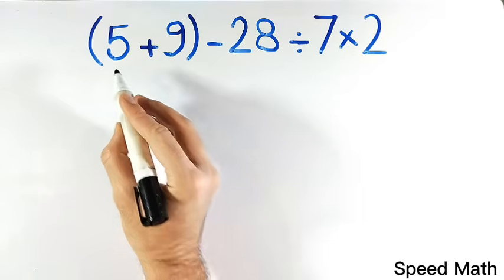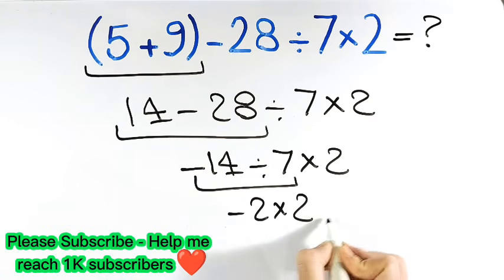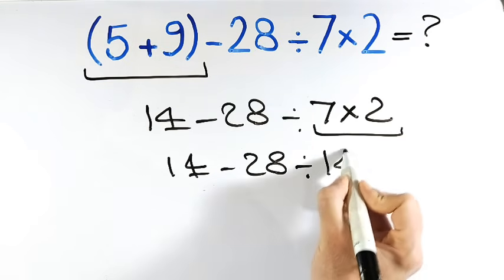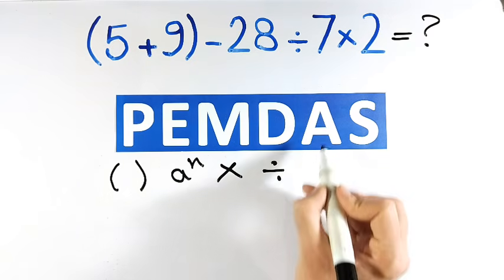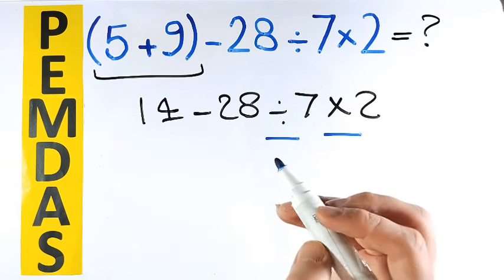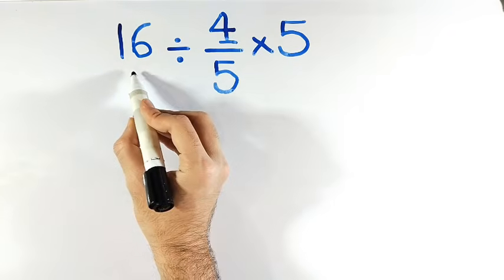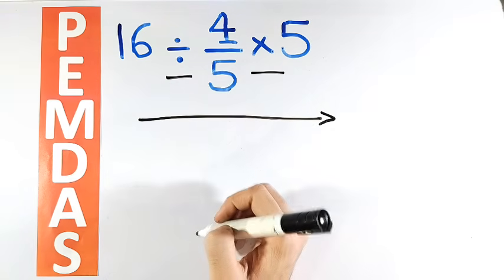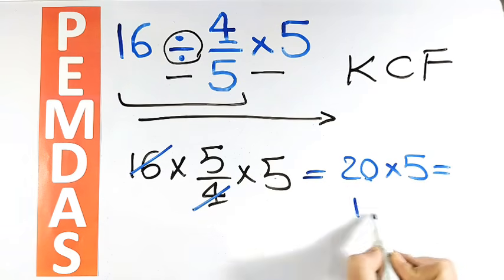🔥 This Amazing Viral Challenge Is Tricking Everyone! Will YOU Get It Right?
🔥 This PEMDAS Challenge Is Breaking The Internet! Can YOU Solve It Correctly?
At first glance, this math problem looks super easy… but don’t be fooled! 😏
Most people make a simple mistake by ignoring the correct order of operations.
Remember: Parentheses come first. Then Exponents. Then Multiplication and Division. Finally Addition and Subtraction.
Sounds simple, right? 👀
But under pressure… even smart people get it wrong!
Take a deep breath, follow the correct order step by step, and see if you can beat the crowd 💪
Let’s see who really understands PEMDAS (also known as BODMAS 😉)